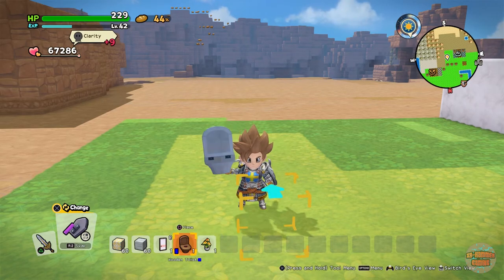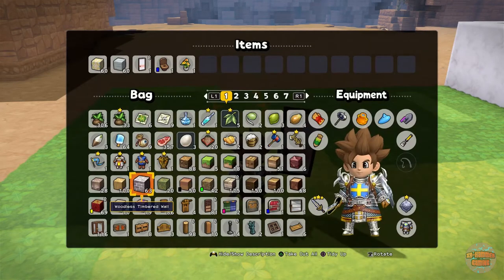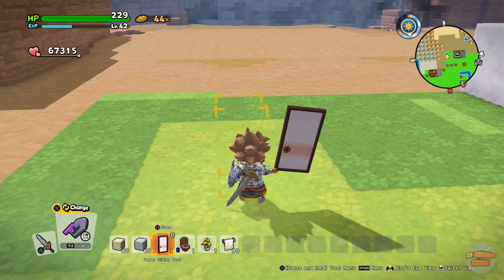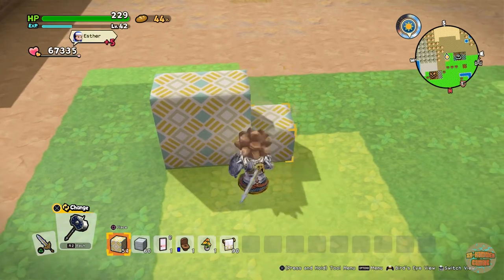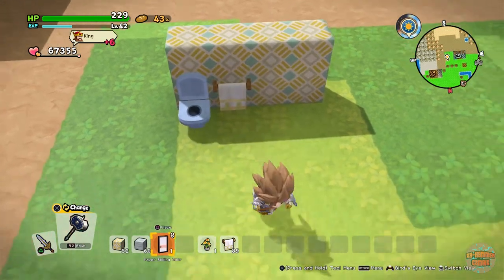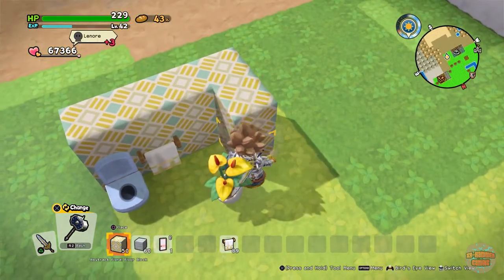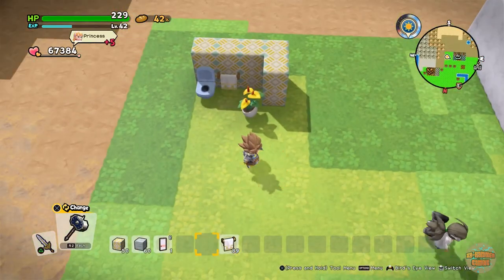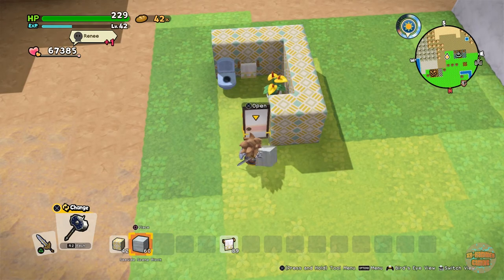Dragon Quest Builders 2 | How To Build A Sweet Smelling Toilet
Hey, guys, I will be showing you how to build a sweet-smelling toilet in Dragon Quest Builders 2. Peace out guys.